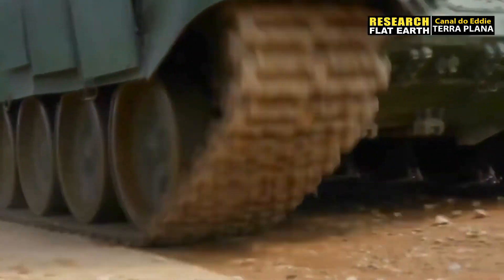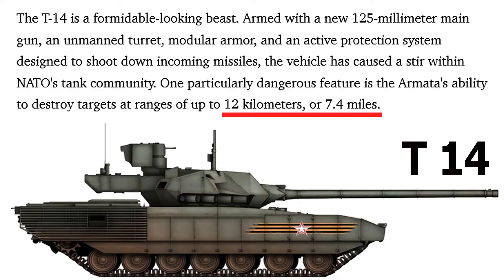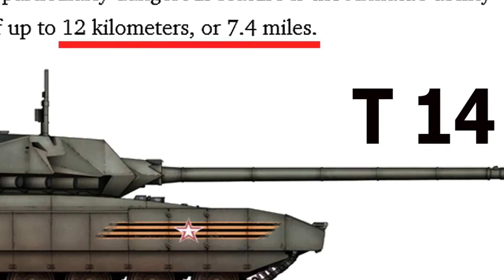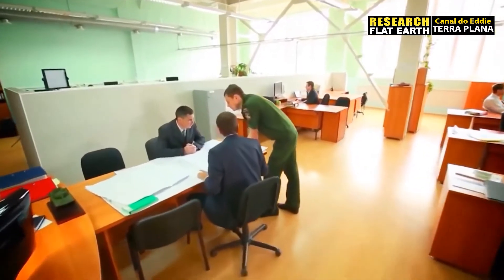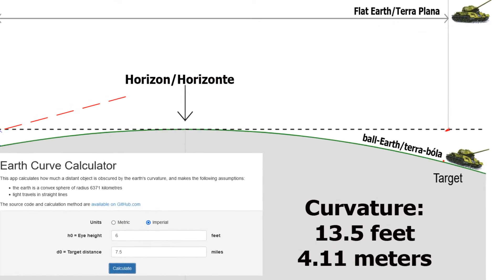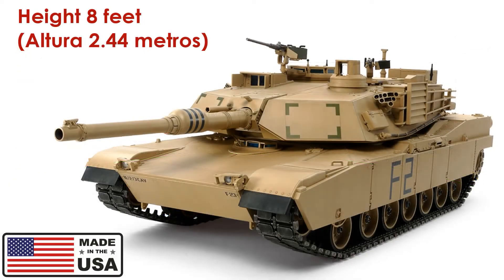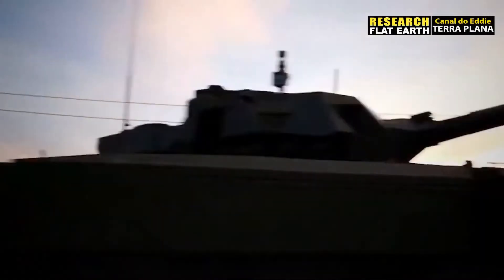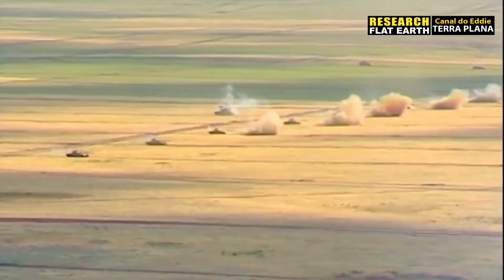New Russian Tank T14 Armata Proves FLAT EARTH